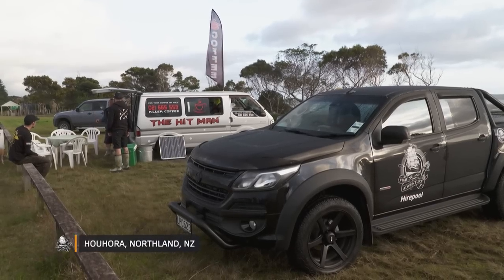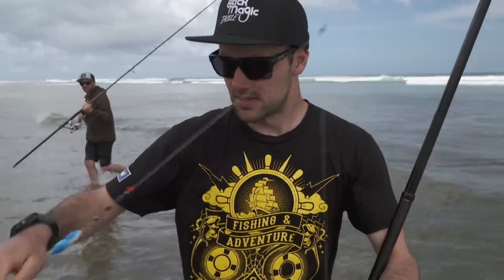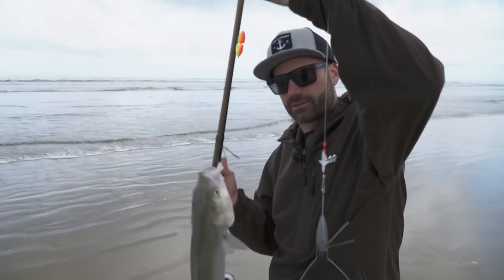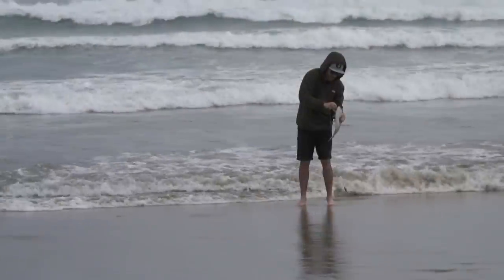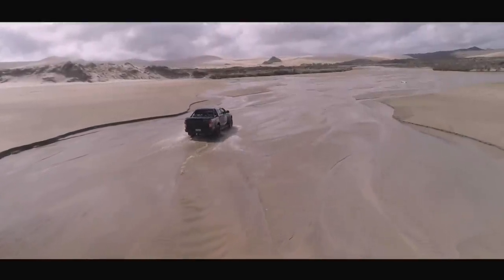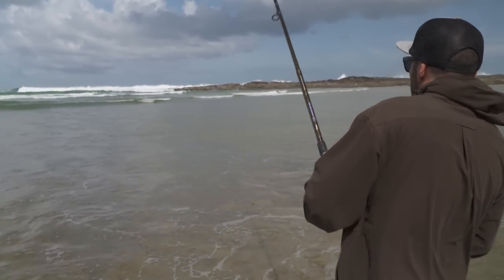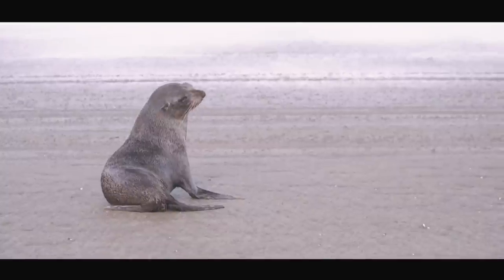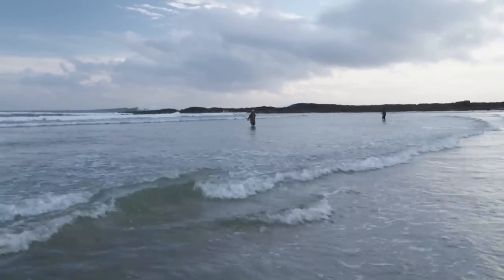Surfcasting adventure in the Far North - S6 EP10 90 Mile Beach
The crew heads to the surfcasting mecca that is 90 mile beach for a strictly land based day
out. The beach provides the scenery and the boys get into some epic surfcasting action.